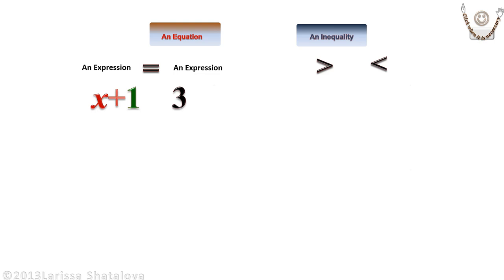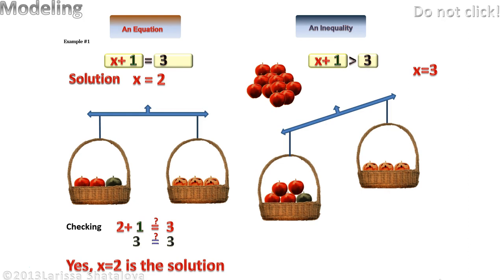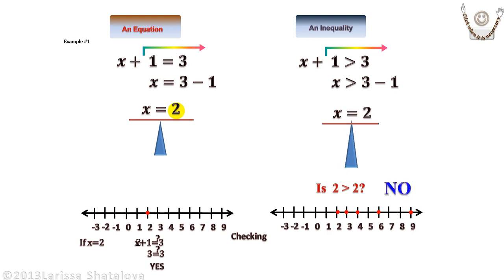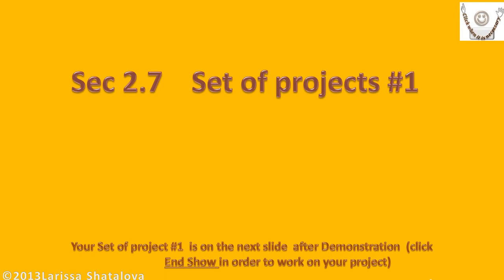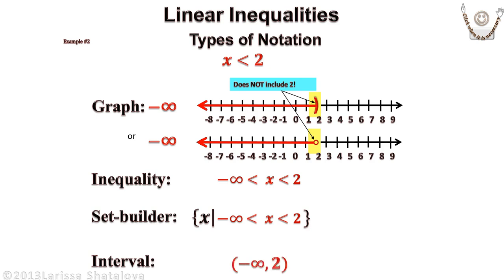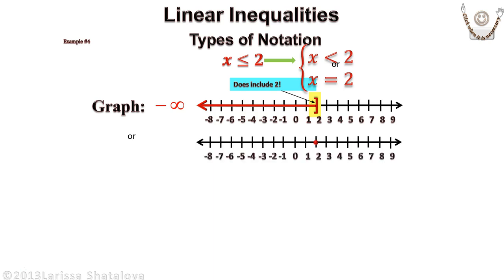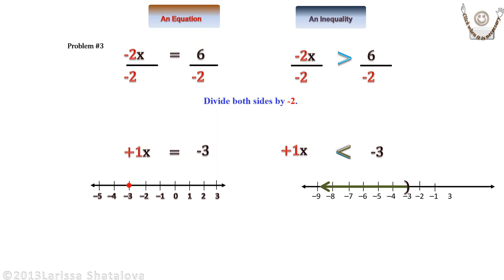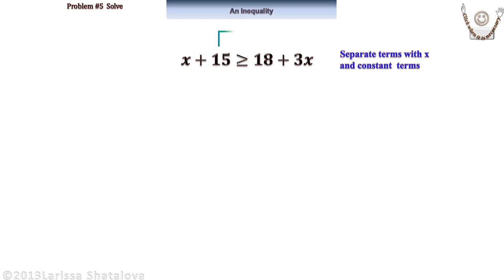Teaching Math with Technology. Beginning algebra. Solving Inequalities. Part 1.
Objectives
Part 1. Determine whether a number is a solution of an inequality
Part 1. Graph solution sets and use interval notation
Part 1 and Part 2. Solve linear inequalities
Part 2. Solve inequality applications
Here are 20 excerpts from the PowerPoint presentation Solving Inequalities. Part 1. To see all 75 slides in this presentation, please, log in Larissa Shatalova